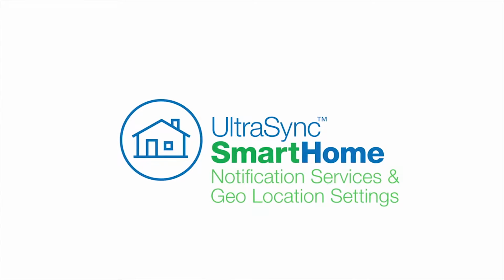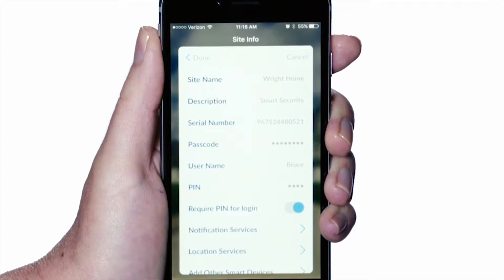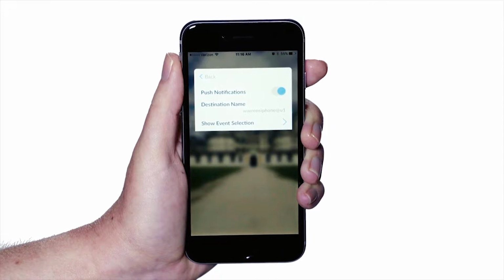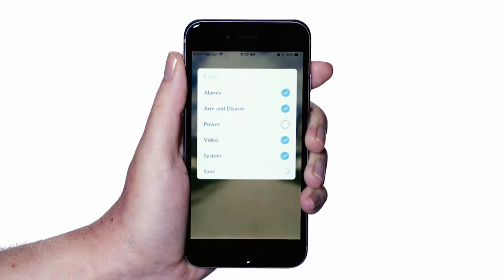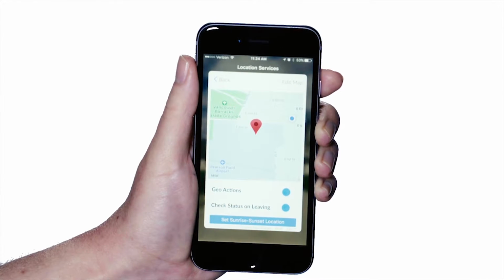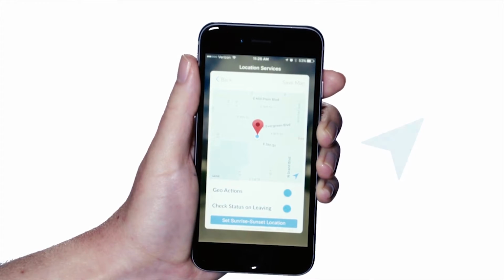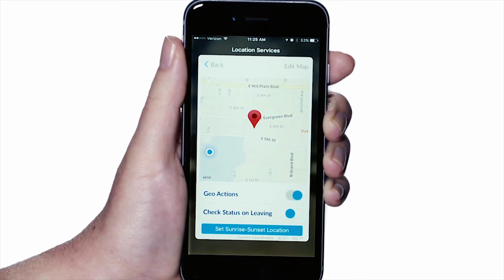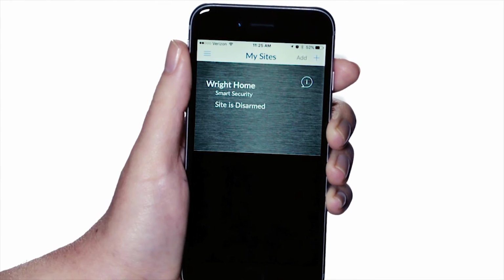How to edit notification services and geo location settings via your Interlogix Ultrasync system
In this video you will learn how to edit your notifications and geo location settings

adding and installing door and window sensors to your ultrasync hub by ADS